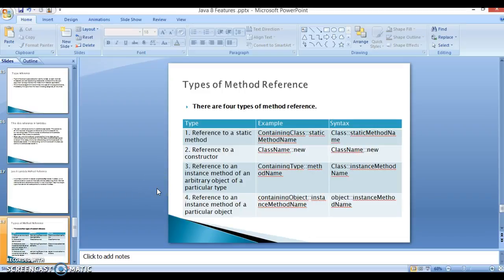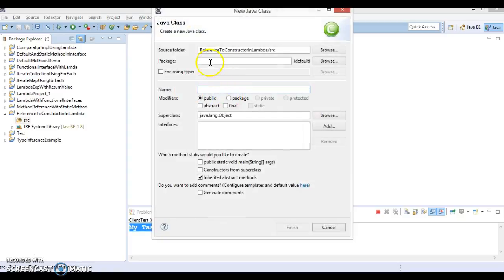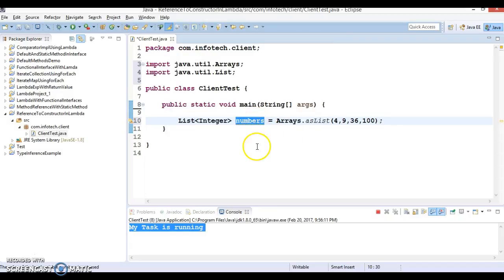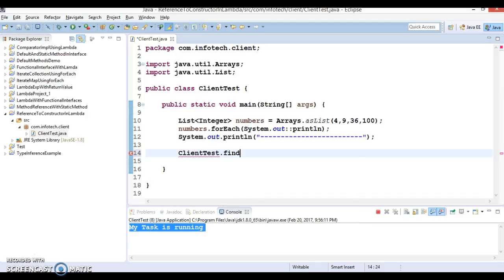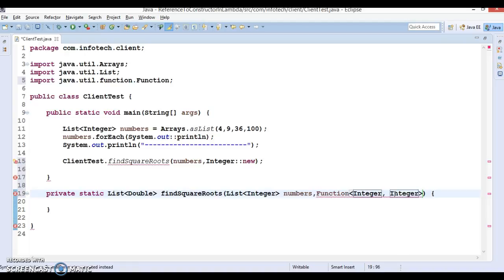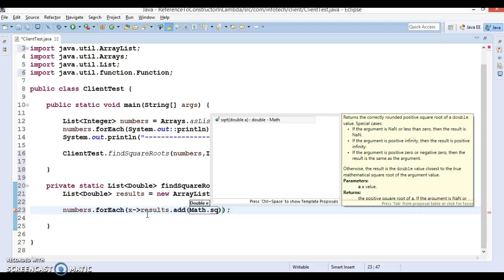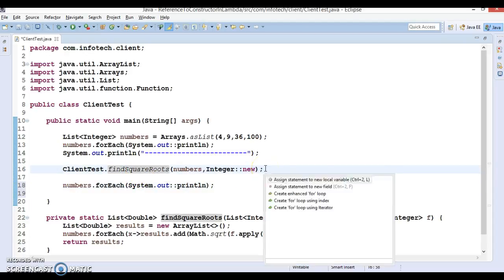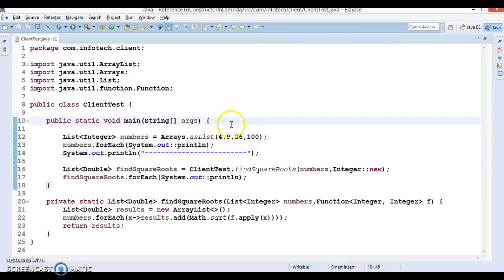Java 8 Lambda-Reference to a constructor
In this video tutorial you will learn how to Reference to a constructor in lambda.